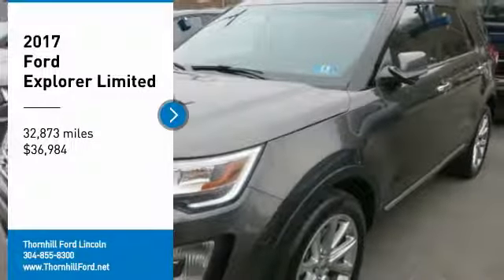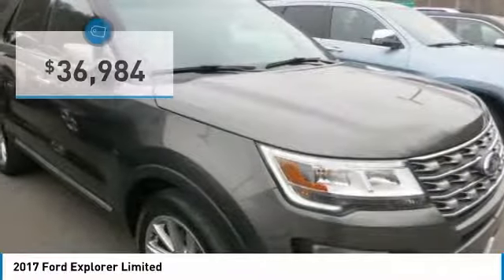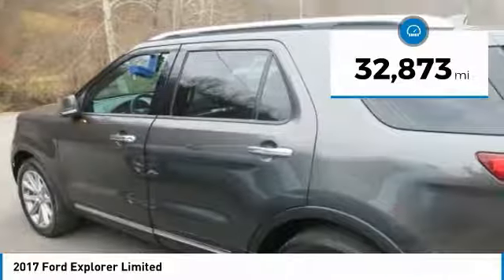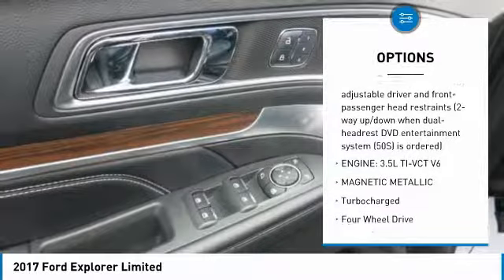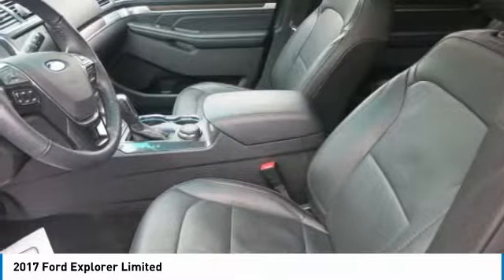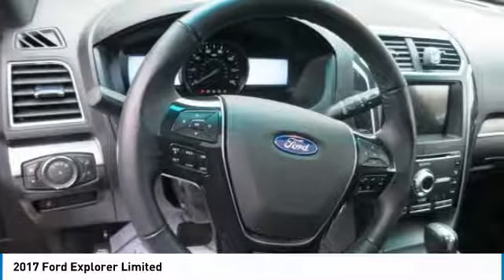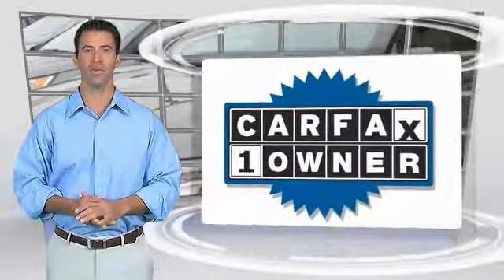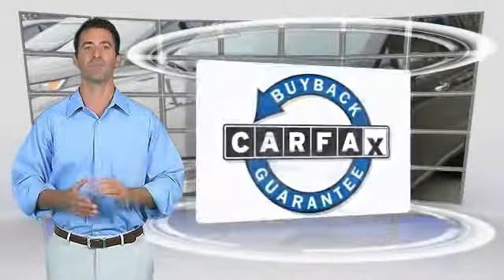2017 Ford Explorer F2422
2017 FORD EXPLORER Chapmanville, WV
Stock# F2422

500 Ford Fairlane Corridor G, US-119

Safe and reliable, this Used 2017 Ford Explorer Limited lets you cart everyone and everything you need in one vehicle. This Ford Explorer comes equipped with these options: WHEELS: 20  PREMIUM PAINTED ALUMINUM (STD), TWIN PANEL MOONROOF, EQUIPMENT GROUP 300A, Wireless Streaming, Voice Activated Dual Zone Front Automatic Air Conditioning, Valet Function, Trunk/Hatch Auto-Latch, Trip Computer, Transmission: 6-Speed SelectShift Automatic (446), and Towing w/Trailer Sway Control. Carry all your passengers in the comfort of every amenity in this tried-and-true Ford Explorer. Stop by Thornhill Ford Lincoln located at 500 Ford Fairlane Corridor G, US-119, Chapmanville, WV 25508 for a quick visit and a hassle-free deal!